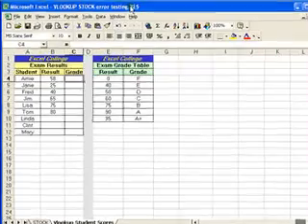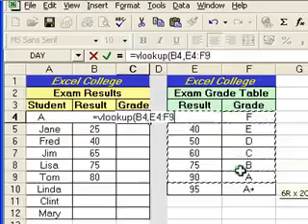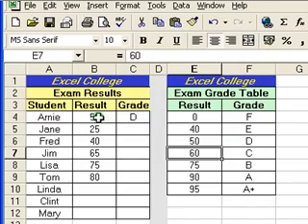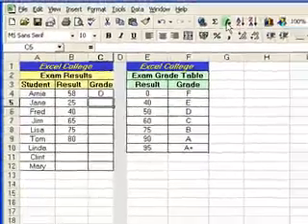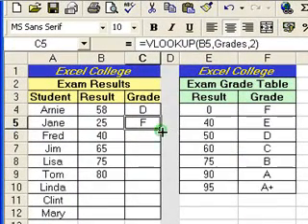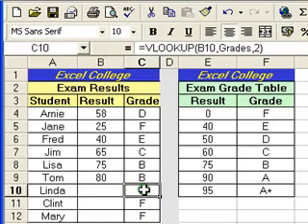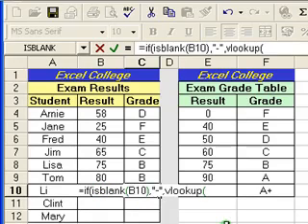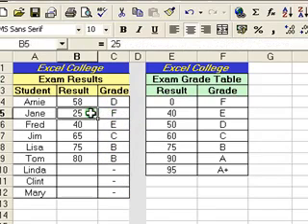lecture 25 Microsoft Excel VLOOKUP Function Pt 3